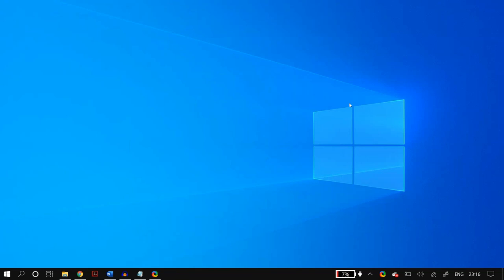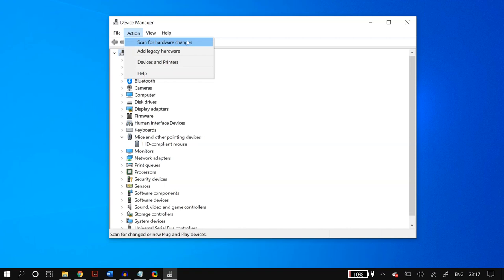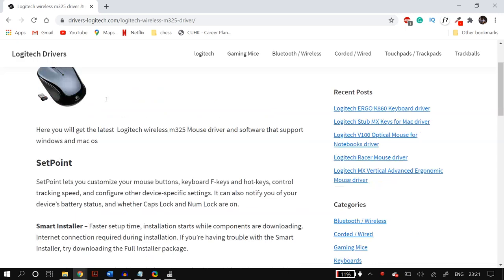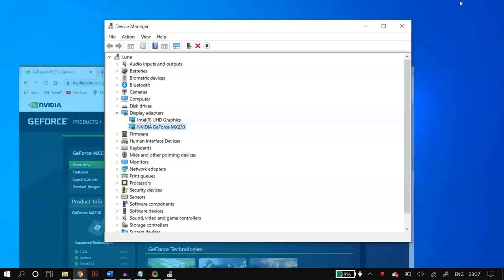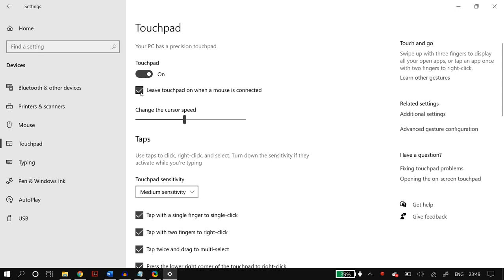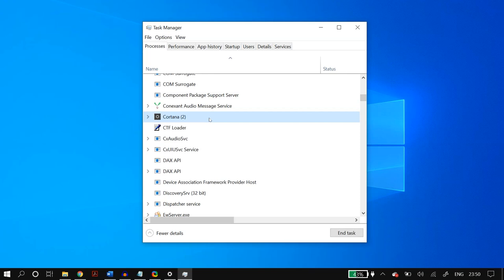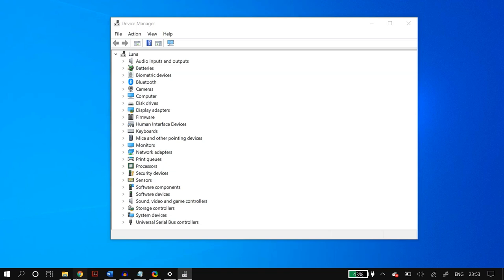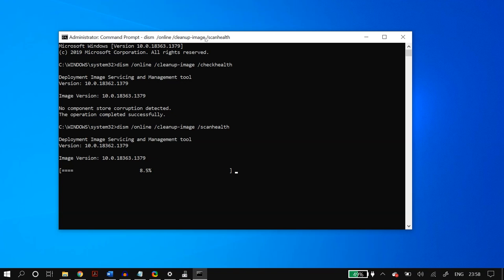How To FIX USB / Bluetooth Mouse Lagging on Windows 10 Problem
Command Prompt Commands:
sfc /scannow

Hello Youtube! In this video, we will show you how to fix your mouse (USB cable or Bluetooth adapter) if it is not lagging or flickering or if it is not working properly on your PC and Laptop for Windows 10. This fix is meant as an easy and quick way to get your mouse running again but if this doesn't work, the recommendation is to first restart your PC after all the solutions and fixes, and then try reinstalling windows. Meant for all current Windows versions: XP, Vista, Windows 7, 8,  8.1, and of course Windows 10.